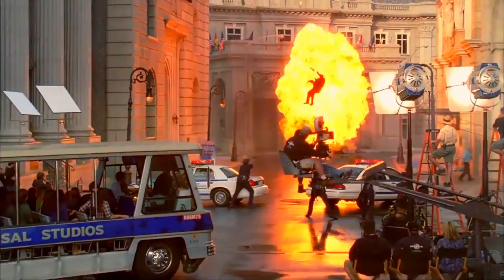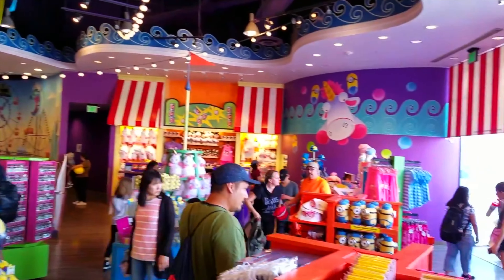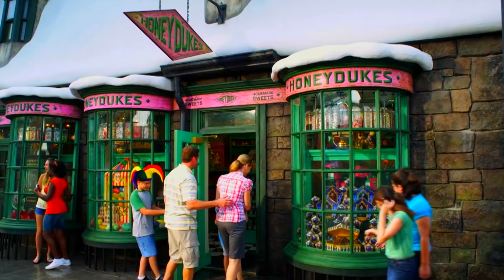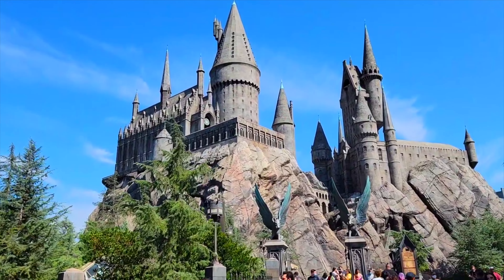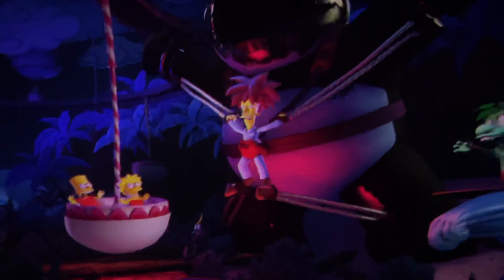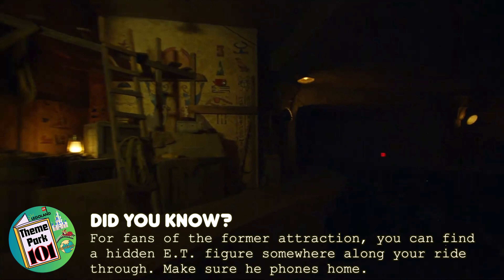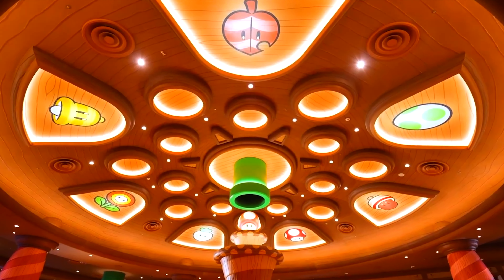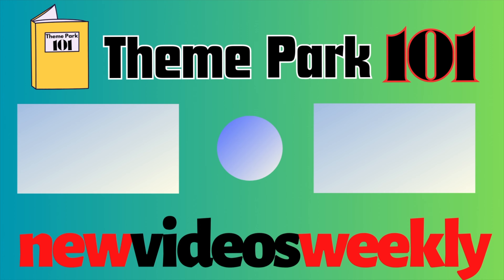Universal Studios Hollywood ATTRACTION GUIDE - 2024 - All Rides + Shows - Los Angeles, California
UNIVERSAL + DISNEY TICKET DEALS - UNDERCOVERTOURIST

Universal Studios Hollywood is a film studio and theme park in the San Fernando Valley area of Los Angeles County, California. About 70% of the studio lies within the unincorporated county island known as Universal City while the rest lies within the city limits of Los Angeles, California. It is one of the oldest and most famous Hollywood film studios still in use. Its official marketing headline is "The Entertainment Capital of LA". It was initially created to offer tours of the real Universal Studios sets and is the first of many full-fledged Universal Studios Theme Parks located across the world.

Lands + Attractions - Chapters
0:00 Intro

0:53 Upper Lot - Illumination & Dreamworks
The Secret Life of Pets: Off the Leash
Despicable Me: Minion Mayhem
Super Silly Fun Land
Super Swirly
Dreamworks Theatre: Kung Fu Panda Adventure
Trolls Meet & Greet

3:00 WaterWorld

3:25 Wizarding World of Harry Potter
Harry Potter and the Forbidden Journey
Flight of the Hippogriff
Frog Choir
Triwizard Spirit Rally
Nighttime Lights at Hogwarts Castle

5:30 Studio Tour
Earthquake
King Kong 3D
Jaws
Fast & Furious Supercharged
Studio Backlot

6:42 Springfield
The Simpsons Ride
Krustyland Games

7:36 Lower Lot
Jurassic World: The Ride
Raptor Encounter
Dino Play
Revenge of the Mummy: The Ride
Transformers: The Ride-3D
Transformers Meet & Greet

9:46 Super Nintendo World
Key Challenges
Mario Kart: Bowser's Challenge
Character Meet & Greet
Power Up Cafe

11:31 HOT TIPS

11:53 COMING SOON
Fast & Furious Hollywood Drift